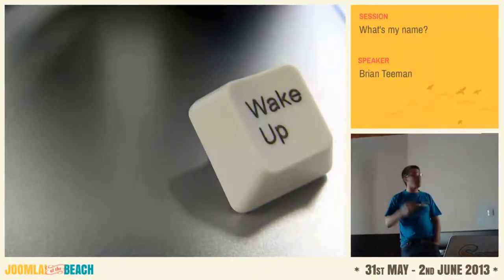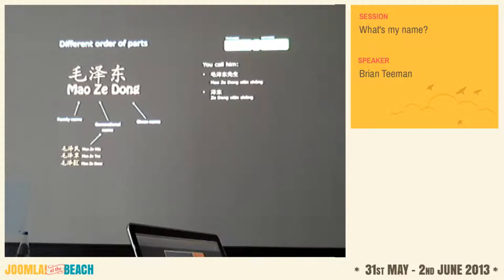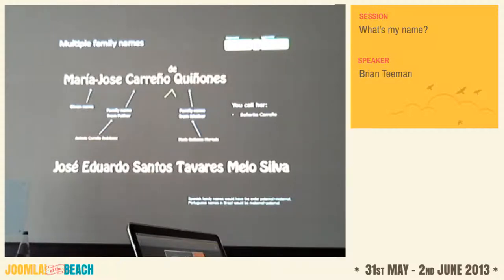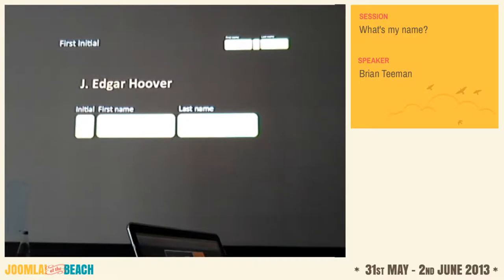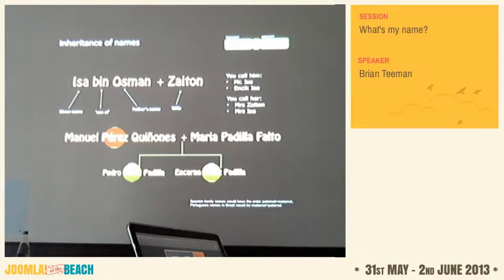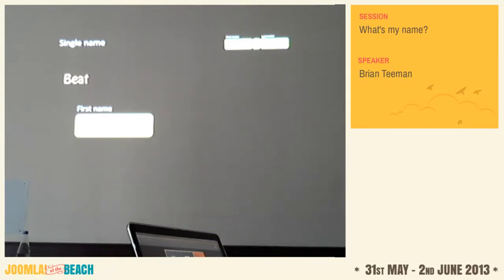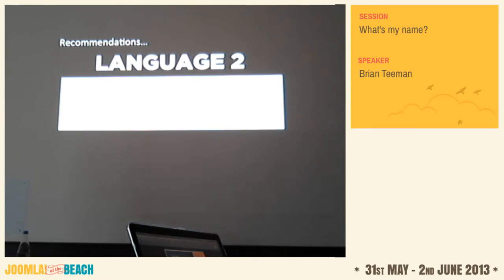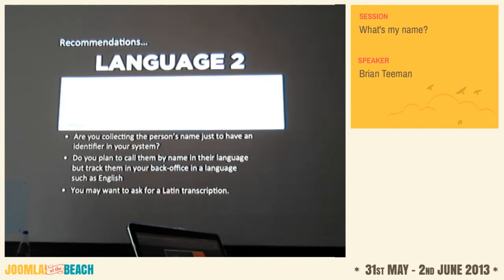What's my name?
By Brian Teeman

In the multicultural world that we live in how do you know my name. Is my first name my last name? What is my family name and what should you call me.

As web site developers we regularly ask people for their name so we can personalise the web but are we using the correct name.